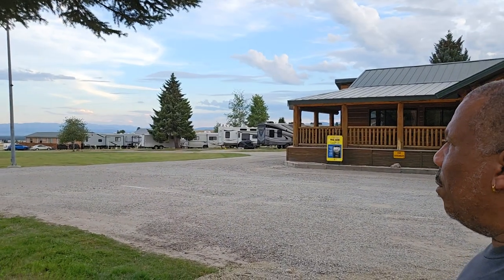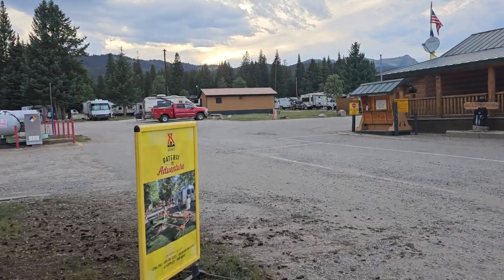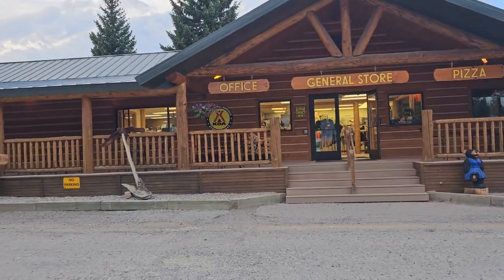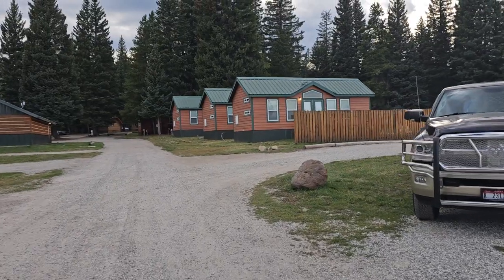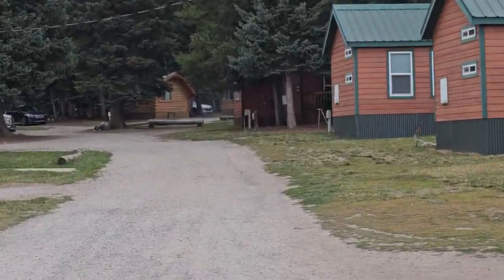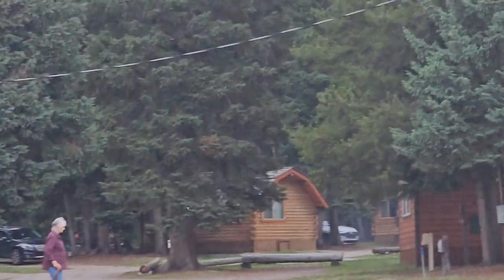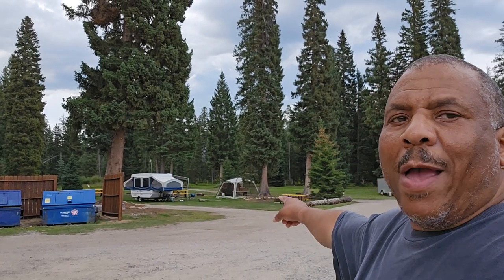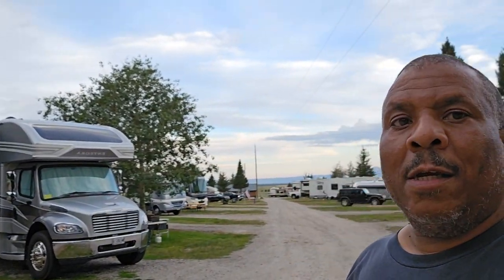Yellowstone Mountainside KOA Journey